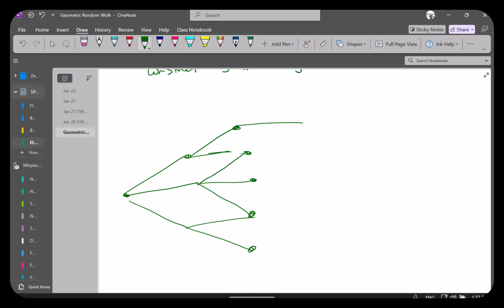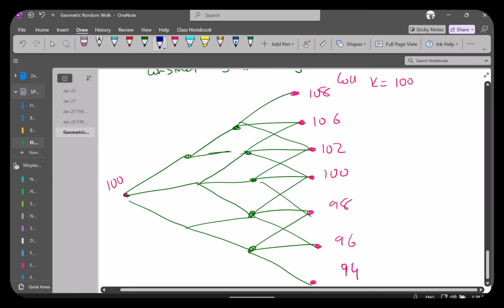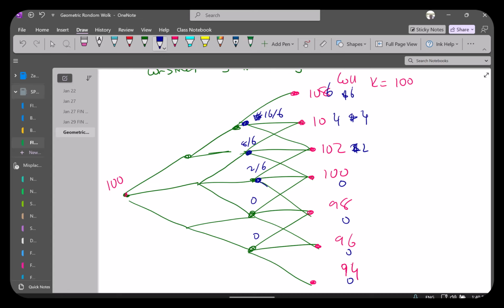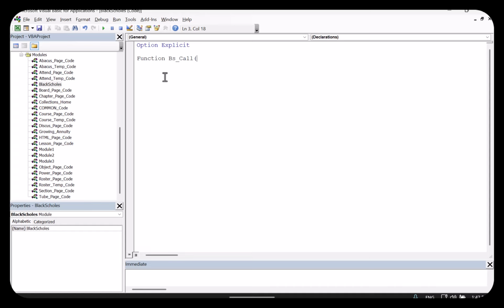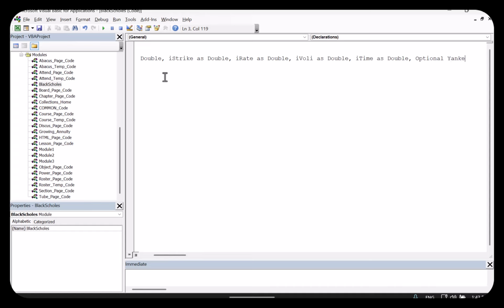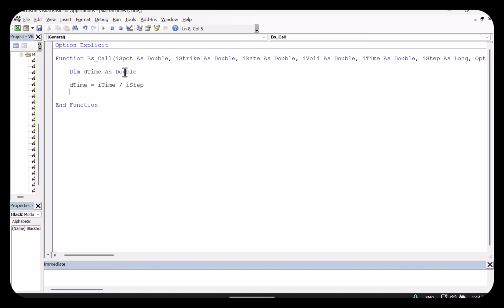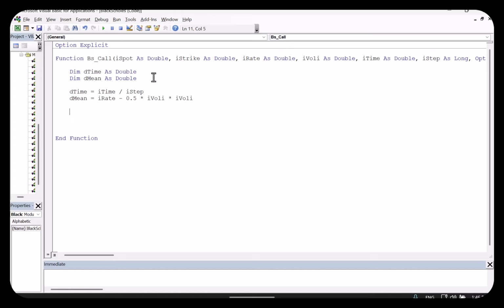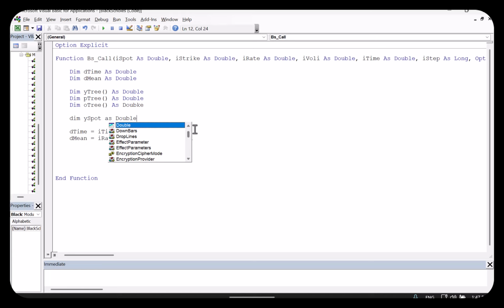SPRING 2025 FIN 420 MW Jan 29 Part 2 of 6